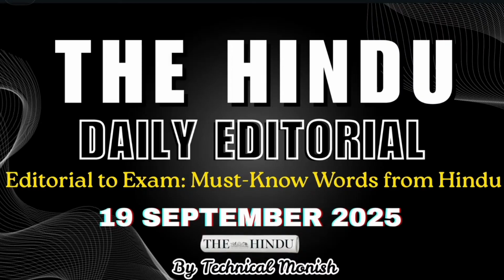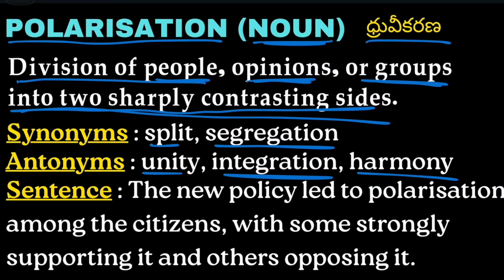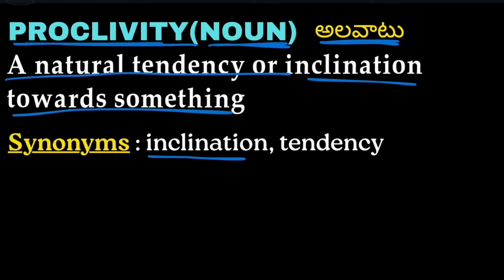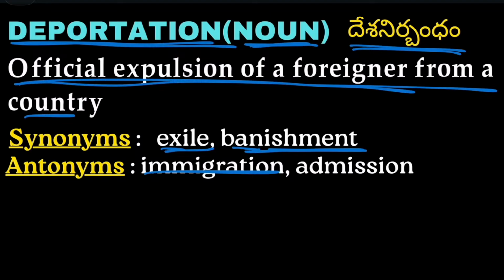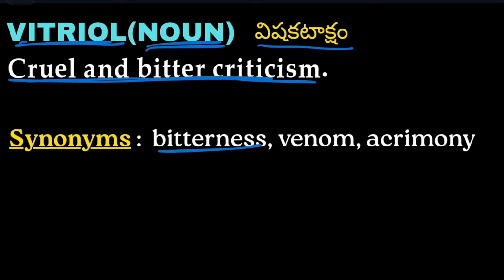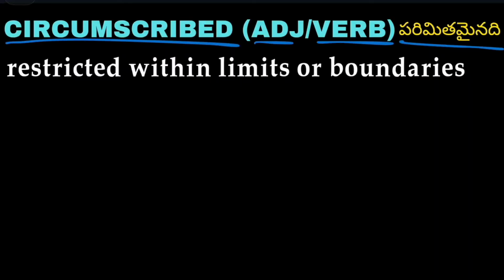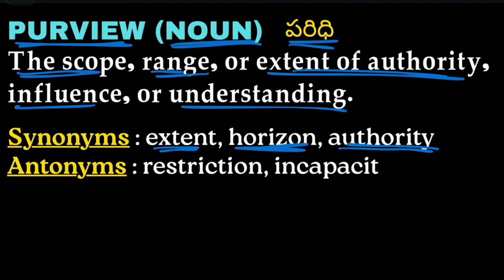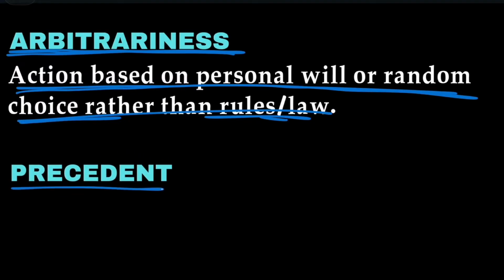The Hindu Editorial Analysis | 19th September 2025 | Editorial by @TechnicalMonish | Banks, SSC/UPSC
Enhance Your Vocabulary With The Help Of The Hindu Daily Editorial Vocabulary Perfect For UPSC, SSC, IBPS And Other Competitive Exams!

This Video Covers High-Impact Words, Meanings, Usage, And Memory Tricks To Improve Your English Proficiency And Comprehension Skills.

📌 What You’ll Learn:
✅ Essential Vocabulary From The Hindu Editorials
✅ Meanings, Synonyms, Antonyms, And Example Sentences
✅ One Word Substitutions
✅ Idioms & Phrases

Improving Your Vocabulary Is Crucial For Reading Comprehension, Writing Clarity, And Acing Verbal Sections In Exams. Stay Consistent, And Watch These Daily Sessions To See A Difference In Your Language Skills!